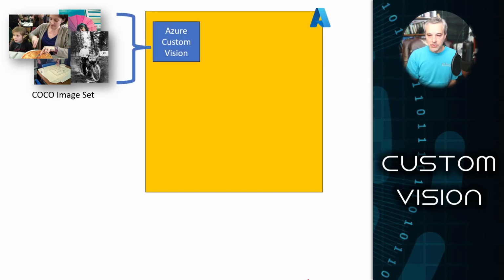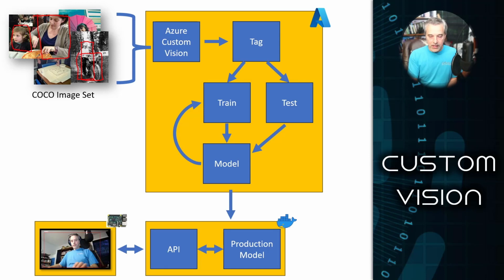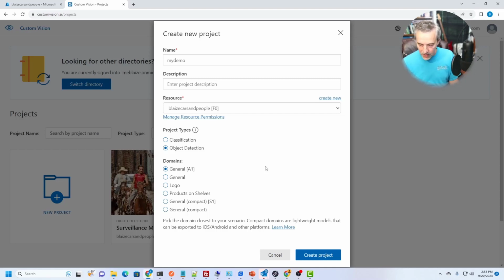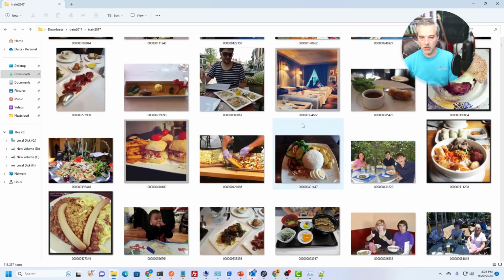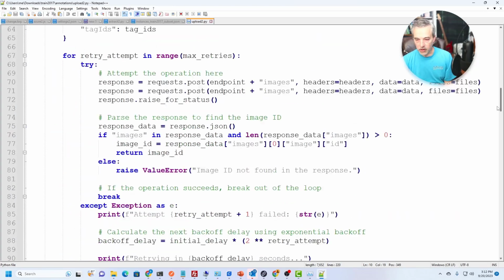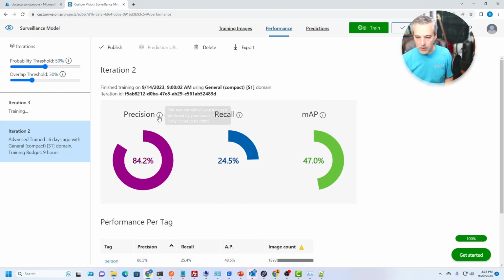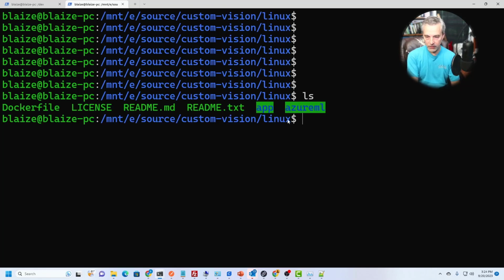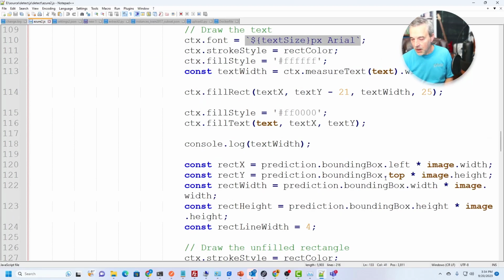How To Take AI-Driven, Custom Computer Vision Beyond the Borders of Azure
With Custom Vision on Azure Cognitive Services, you can harness the remarkable capabilities of computer vision technology, even when you're offline! This Azure service allows you to easily train your own custom object recognition models tailored to your specific needs. The cool part is that you can deploy it anywhere: on a phone, on an IoT device, on an edge appliance—it doesn’t matter. You can make on-device AI predictions without the need for a constant internet connection. Join us as we delve into the world of offline AI, demonstrating how Azure Cognitive Services Custom Vision enables innovative solutions that operate seamlessly, anywhere, anytime.

00:00 – Introduction
02:22 – Understanding the Workflow
08:40 – Creating an Custom Vision Project
12:13 – Uploading and Tagging Images Manually
14:36 – Using a Script with the API with the COCO Image Set
19:37 – Training A Model
23:06 -- Exporting a Model to Docker
25:55 -- Building and Deploying the Docker Image
28:39 -- Calling the Model From an App Using the API
30:24 -- Conclusion